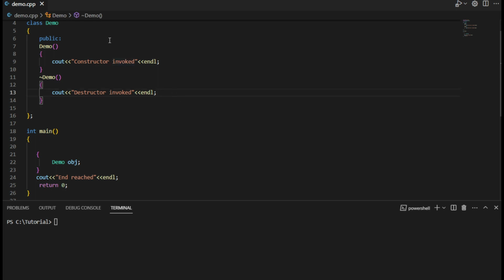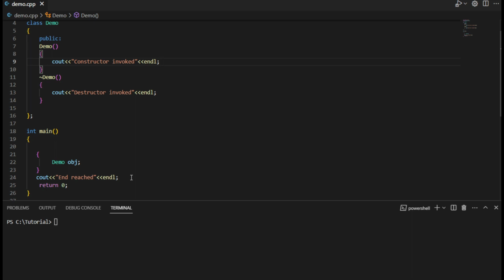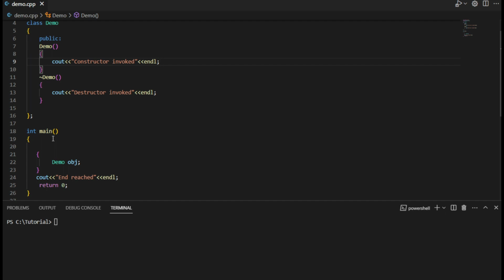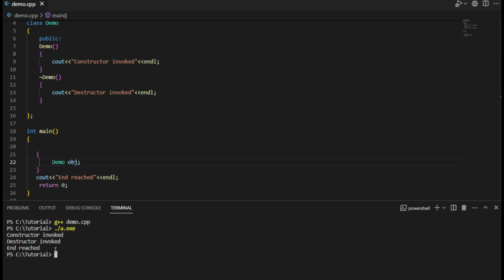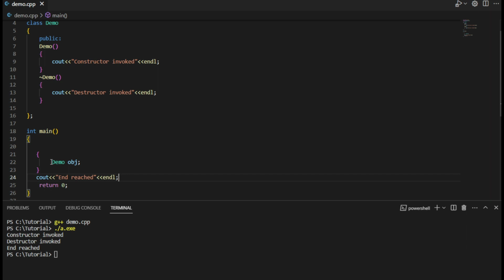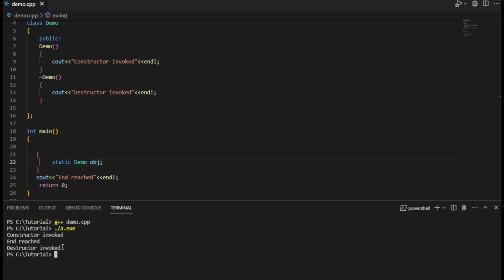Static Class Object in C++ | With Code Example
This video demonstrates the use of static class object in C++ , with code example.